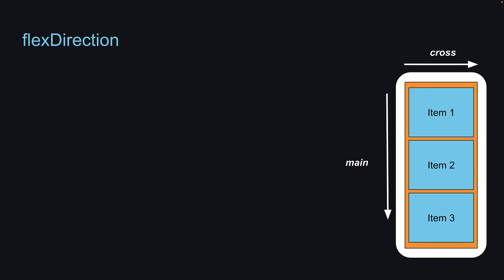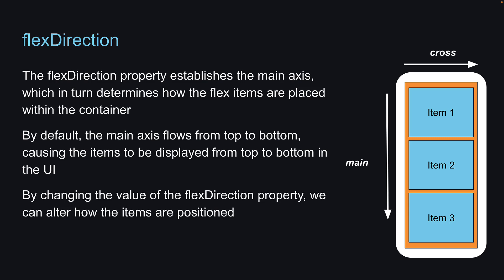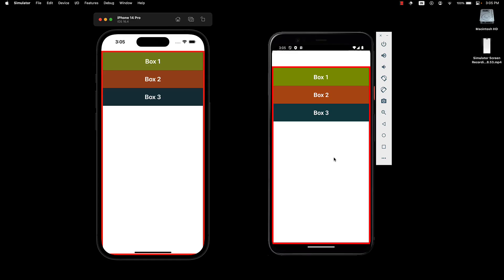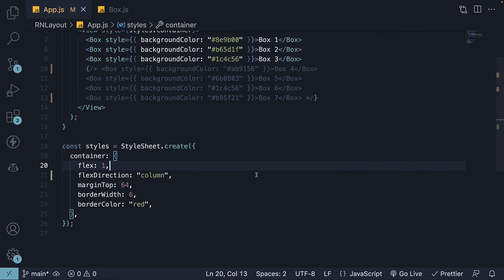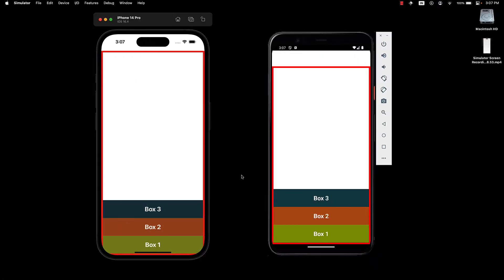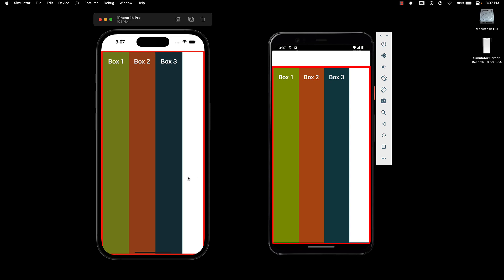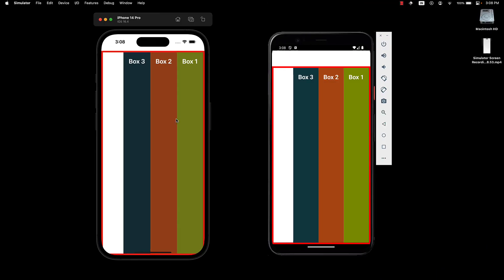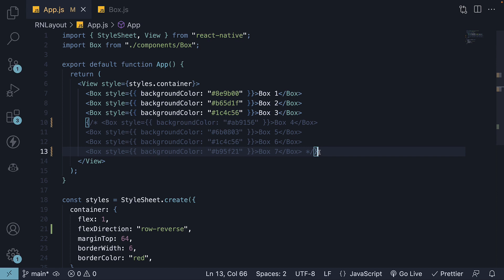React Native Tutorial - 28 - Flex Direction